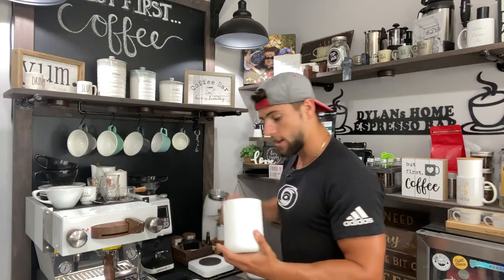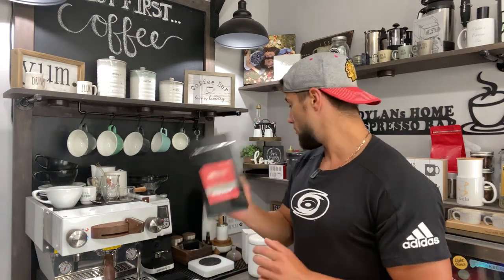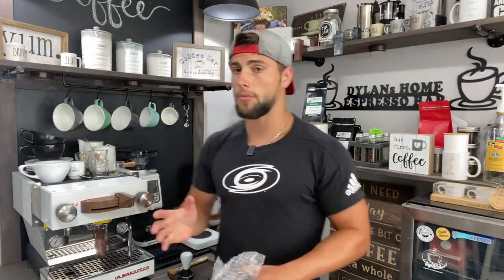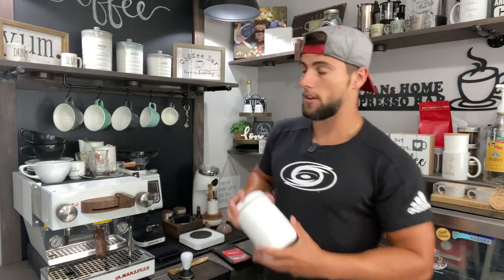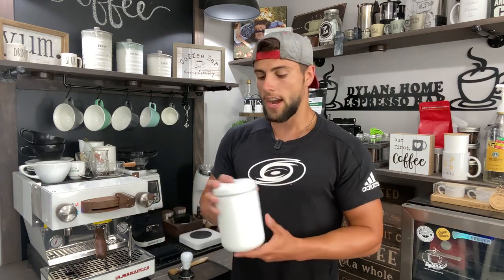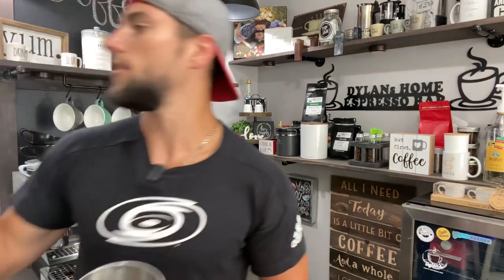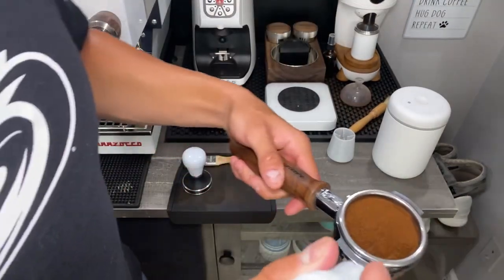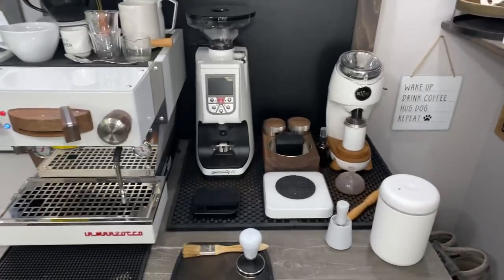Workflow With Linea Mini using Frozen Coffee Beans!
In this video I am grinding up some frozen coffee beans that have been in the freezer for over 3 weeks! I’ll be putting the coffee to the test and observing Whether or not it is worth it! This is an extraction you are not going to want to miss! And the results will surprise you! If you are new to the channel, consider hitting that Like and Subscribe button and turn on your push notifications so you never miss another one of my videos or live shows!